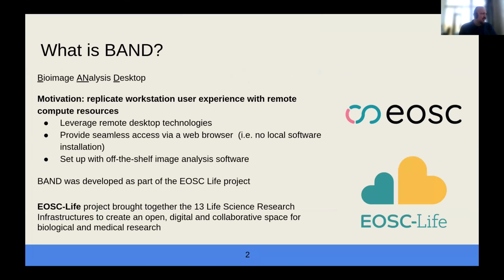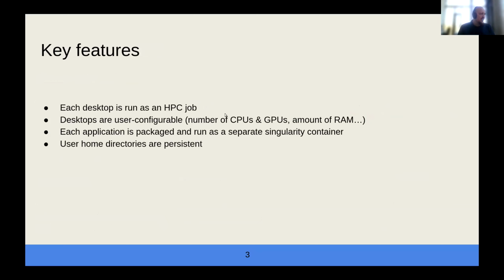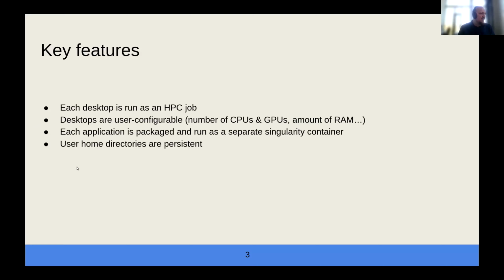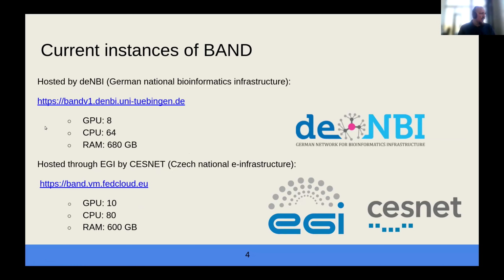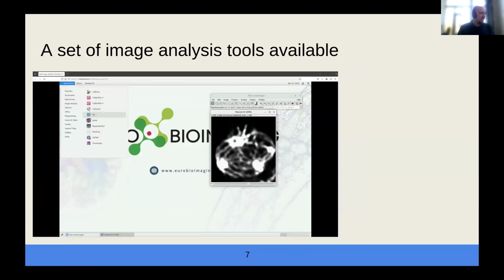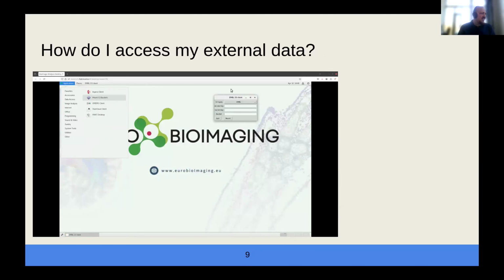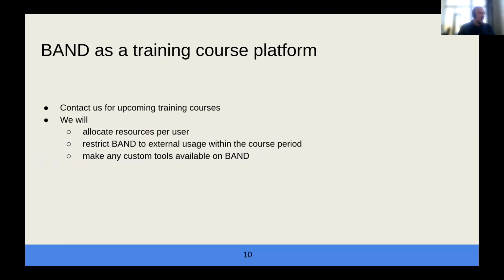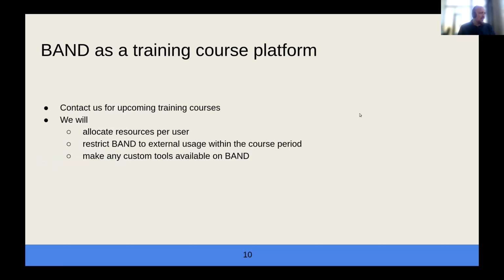BAND Virtual Desktop | EOSC session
Speaker: Bugra Özdemir, Euro-BioImaging ERIC